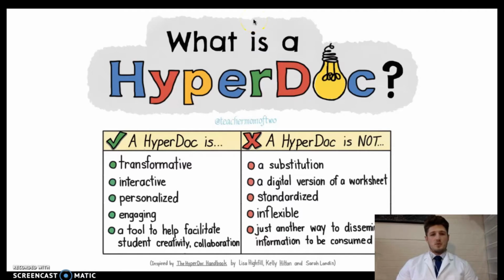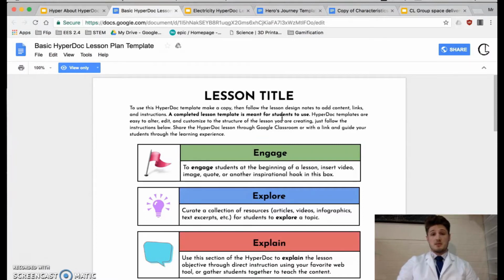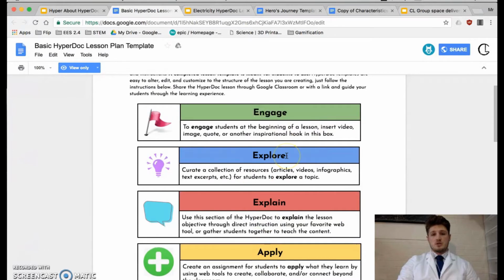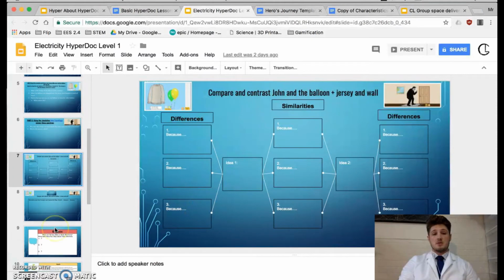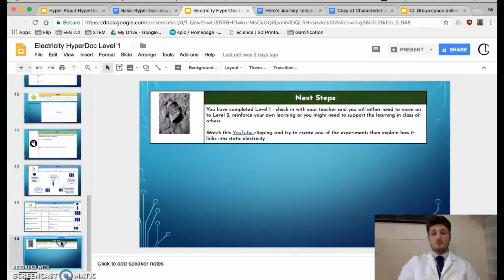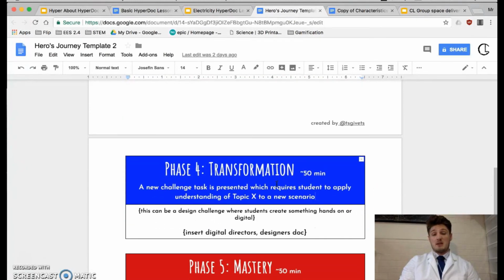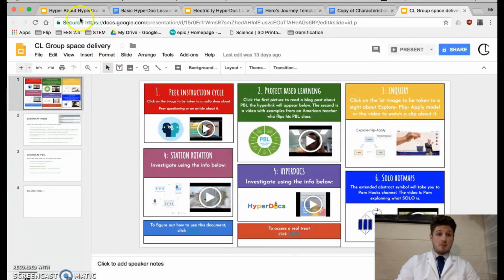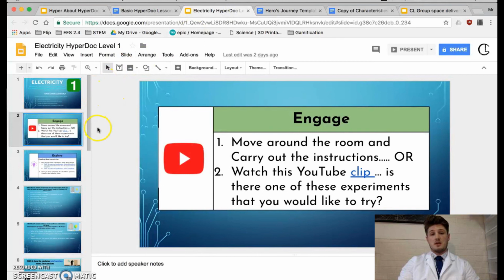Skill: Hyper about Hyperdocs